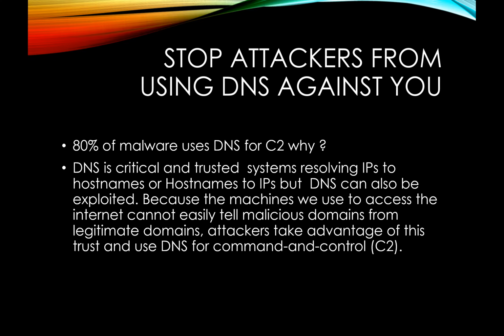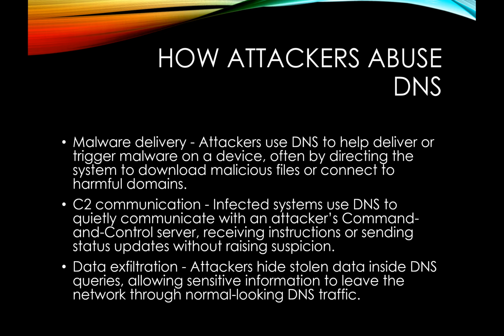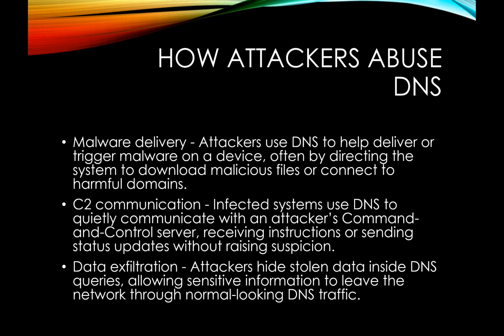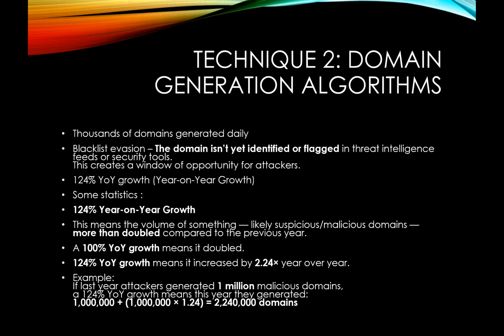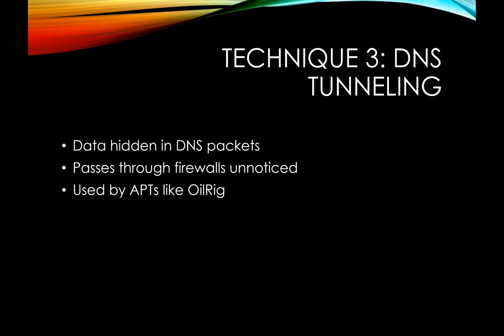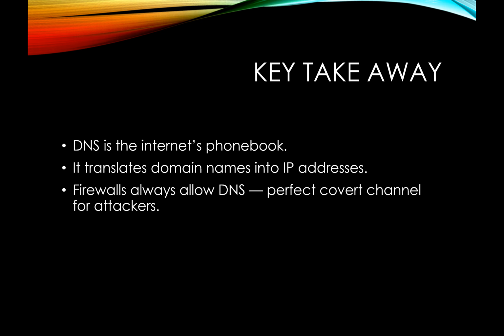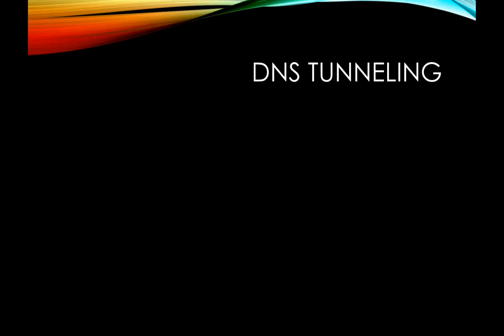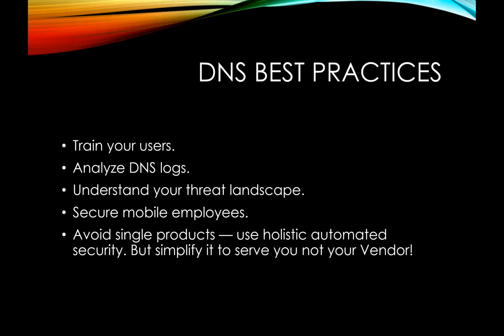80% of Malware Uses DNS — The Silent Backdoor Nobody Detects.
80% of modern malware uses DNS for command-and-control (C2) — and most organisations don’t even detect it.

In this DNS security deep dive, you’ll learn how attackers exploit DNS using tunnelling, DGAs, and covert channels to bypass security controls and evade detection.

🚨 What You’ll Learn:
- Why DNS is a trusted but vulnerable protocol
- How malware hides C2 traffic inside DNS queries
- DNS tunnelling, TXT records, and DGA attacks explained
- Why detecting malicious DNS traffic is so difficult
- How to secure DNS and block malware communication

🎯 Watch till the end to understand how real-world attackers use DNS as a stealth channel.

If you’re into cybersecurity, malware analysis, or network security, this video breaks down one of the most abused attack techniques used today.

⏱️ Chapters:
00:00 Why DNS is Used by Malware
01:30 What is DNS C2?
03:00 DNS Tunnelling Explained
05:30 Domain Generation Algorithms (DGA)
07:30 Why Detection is Hard
09:00 How to Secure DNS